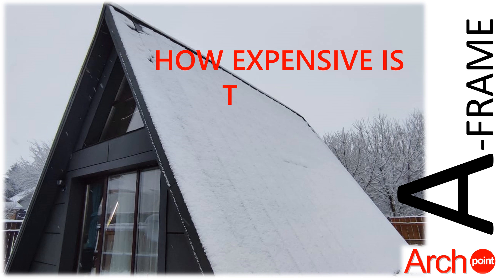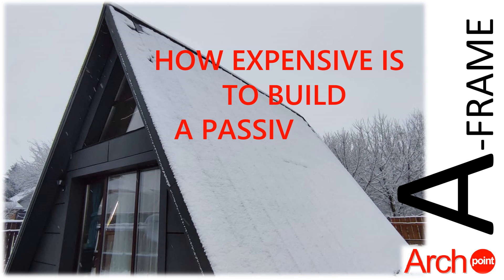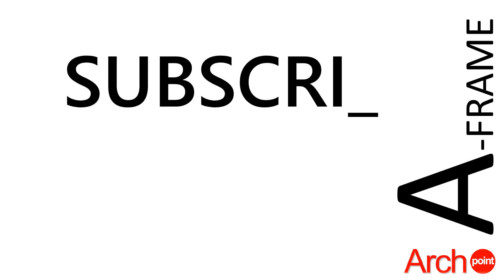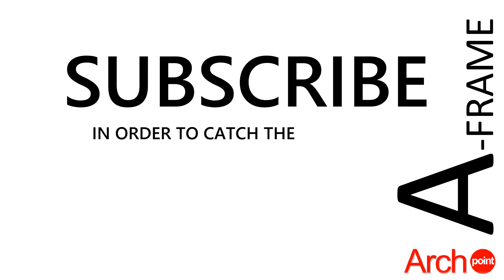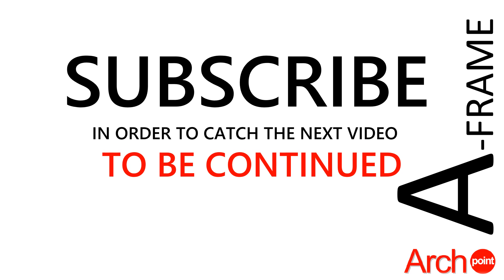How expensive is to build a passive house | A-frame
The advantages of building a passive house are increasing as the cost of electricity increases. The cost differences between an A-frame house and an A-frame house with the coefficients of a passive house can be optimized from the design phase.